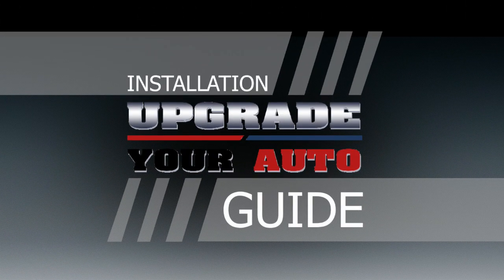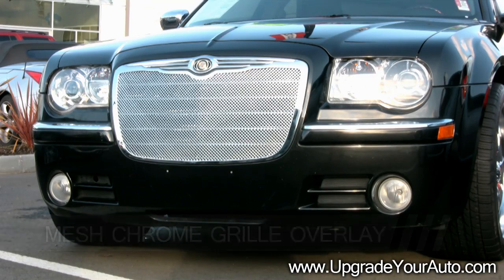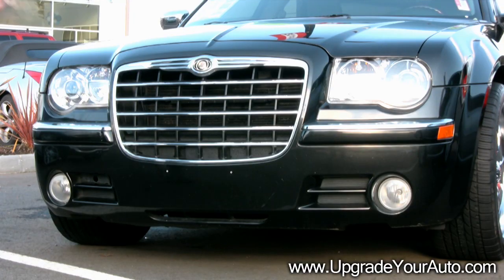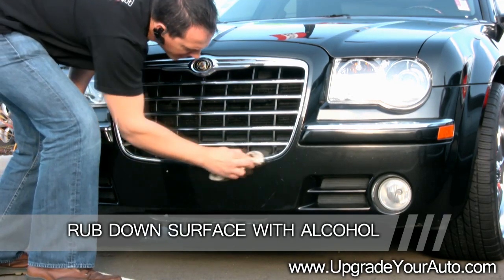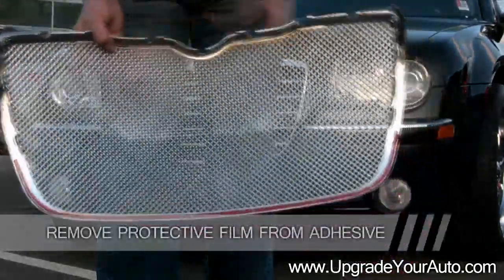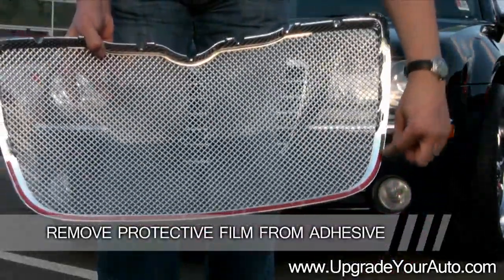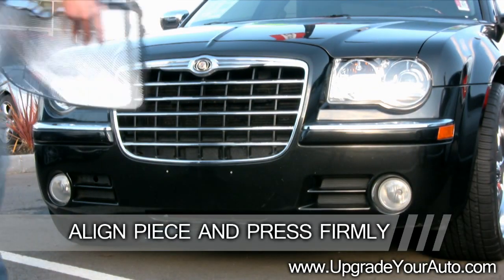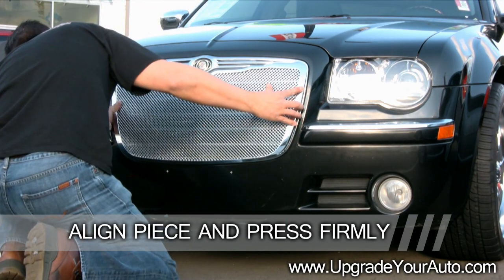Chrome Mesh Grille Overlay Installation Video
Installation video for a chrome mesh grille overlay available for purchase